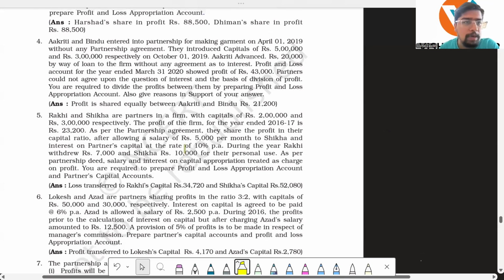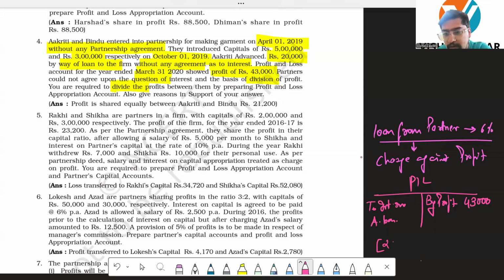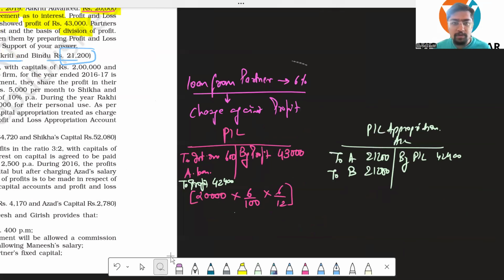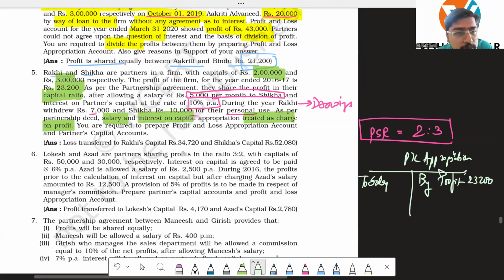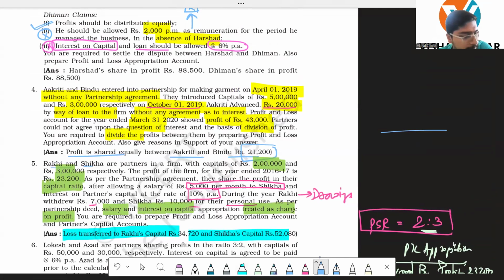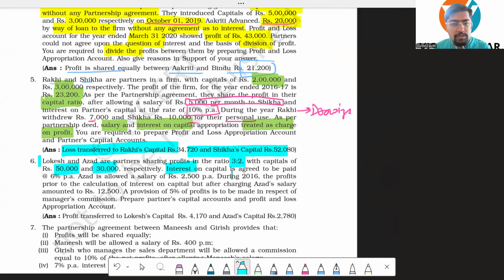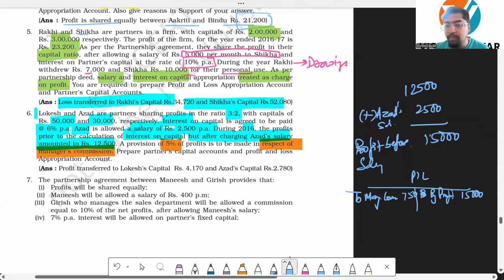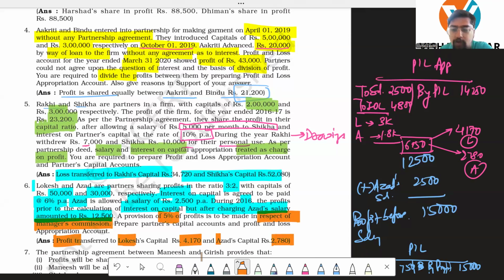12th CBSE | Accounts | Practice session 2 | Accounting for partnership basic concepts | Board exam